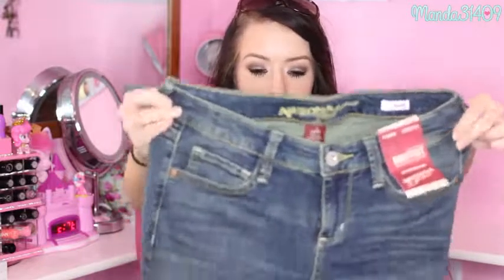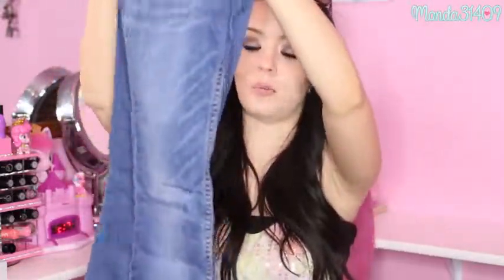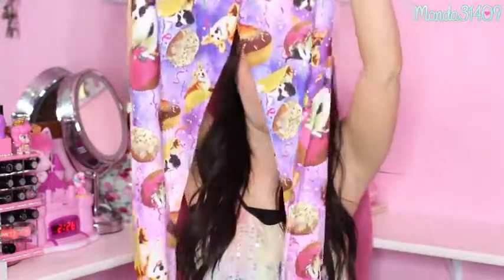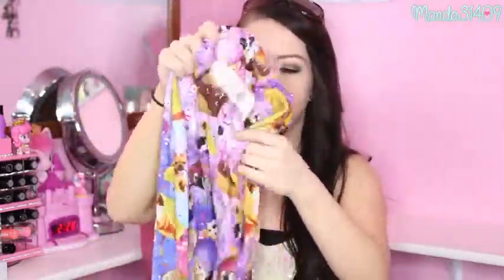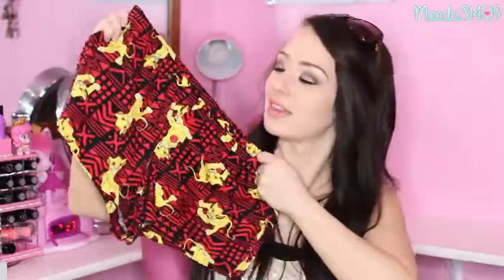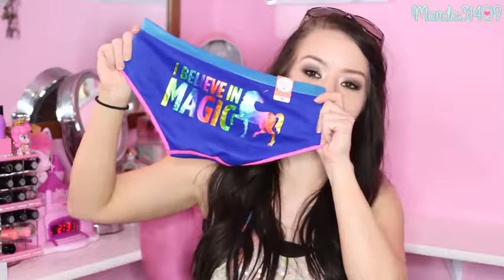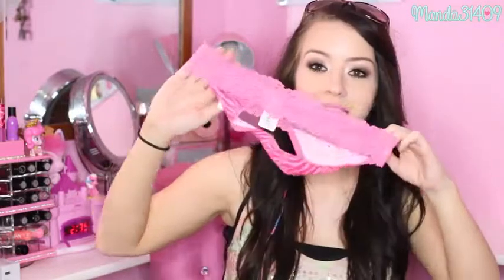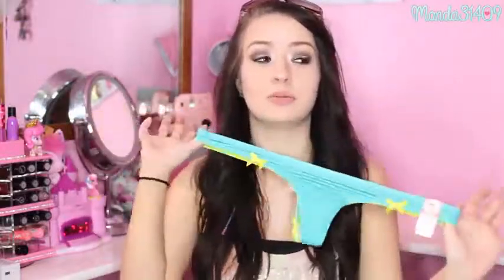JCPenney Sale Haul! Saved Over $100